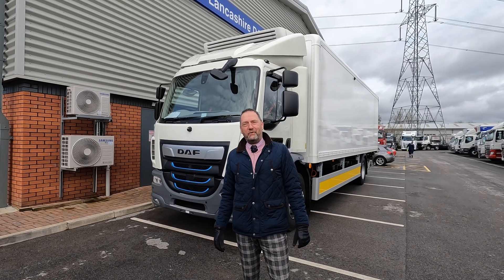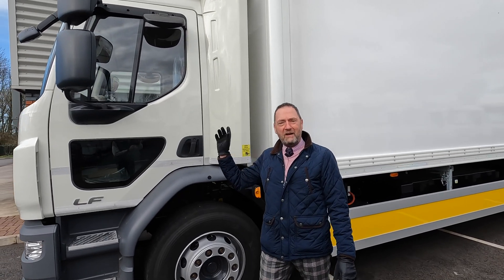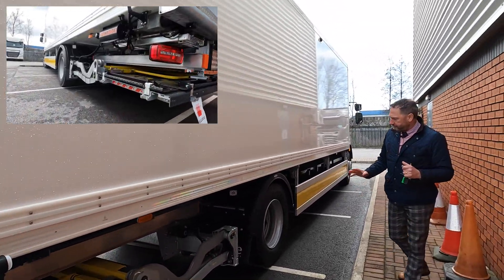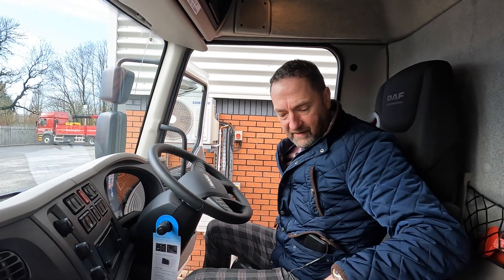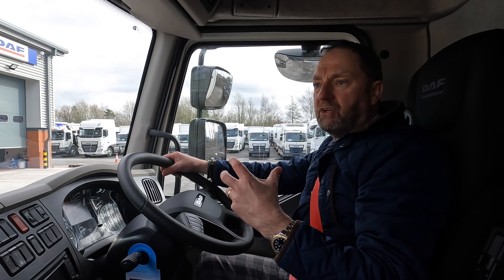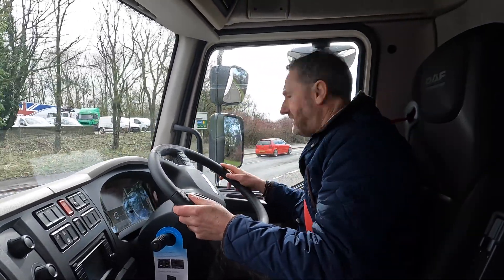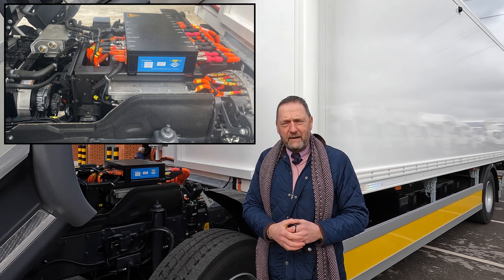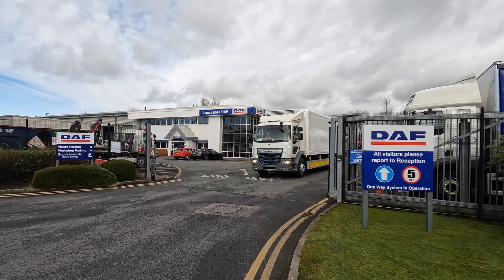The New 100% Electric DAF LF - Temperature Controlled │ 280 km Range │ 285kWh Batteries │ Top Tech!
𝐖𝐞𝐥𝐜𝐨𝐦𝐞 𝐭𝐨 𝐏𝐫𝐨𝐡𝐢𝐫𝐞 𝐓𝐫𝐮𝐜𝐤𝐓𝐕𝐞

The Temperature-Controlled DAF LF Electric is perfect for distribution or vocational applications because of its quick cab access, outstanding agility, and low kerb weight for a high payload. All of these features are available in the 100% Electric LF, as well as ZeroEmissions and near-silent operation!

This LF also houses a fully electric temperature-controlled unit, that's right, a 19t electric truck, with an electric refrigeration unit. Meaning the operators can use this vehicle in city centres, including Clean Air Zones (CAZ) and London's Ultra-Low Emission Zones (ULEZ).

Watch as Pat Skelly, Prohire Group CEO, guides us around this innovative new product.

0:00 - Our Partners
01:11 - Batteries & Range
02:40 - Weight & Payload
02:55 - Vehicle Walkround
03:49 - Charging
05:06 - Price
05:32 - Interior & Drive
10:28 - Thank You
12:35 - Outro